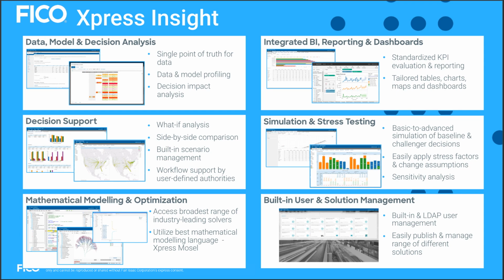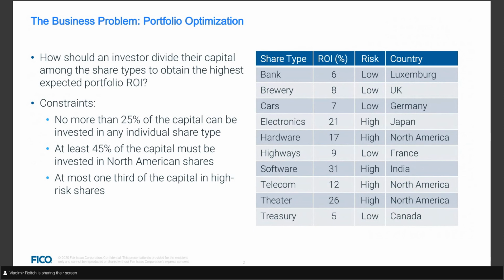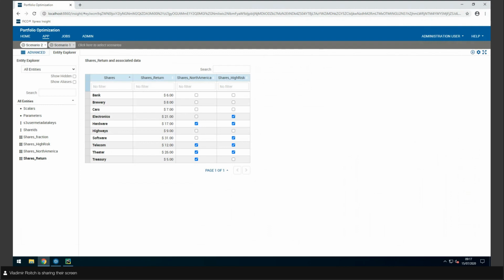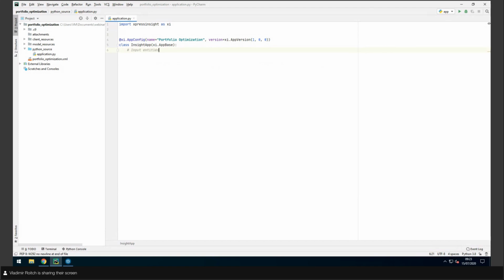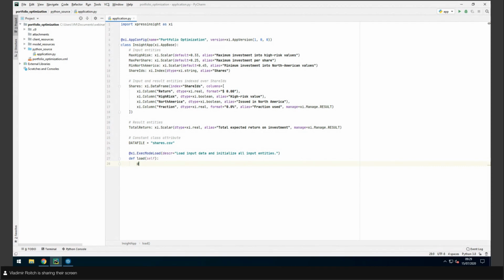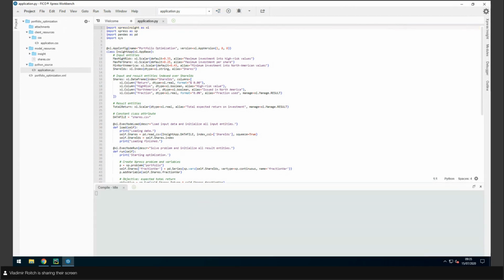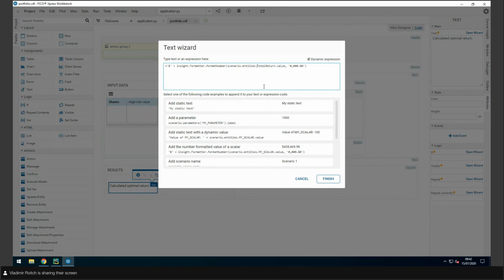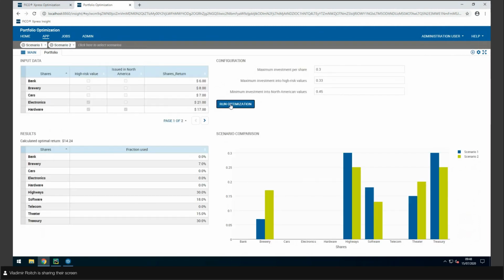Introducing Easy Python Model Deployment with Xpress Insight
Join us to learn how you can quickly and easily integrate Python with Xpress Insight

Data Scientists and Operations Researchers can now deploy their Python models into user-friendly apps in FICO Xpress Insight. The models can be of any type—statistical regression, forecasting, or machine learning-based, etc.—and utilize any optimization solver. Users can also leverage the Python package ecosystem, explore data, and execute and compare models. To see all of this in action, register for our upcoming webinar!

Join us to learn how you can quickly and easily integrate Python with Xpress Insight. We'll show you:

How to deploy a Python model in Xpress Insight
Customization options for Python models
Practical demonstrations of several common use cases
This is the first in a series of Xpress Insight webinars designed for end-users.
Meet Our Presenters:
Oliver Bastert, VP, Optimization Product Management, FICO
Vladimir Roitch, Xpress Optimization Product Team, FICO
Johannes Mueller, Xpress Optimization Product Team, FICO